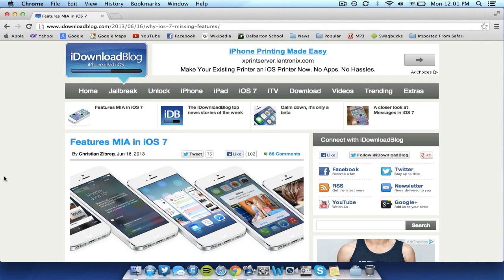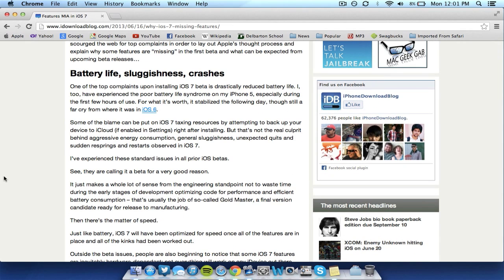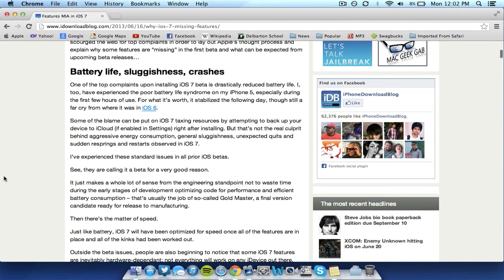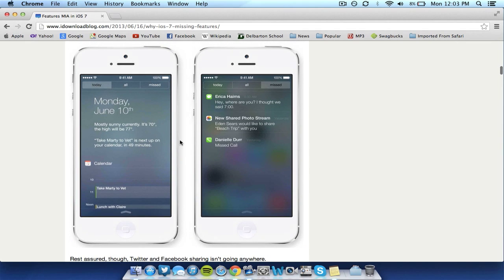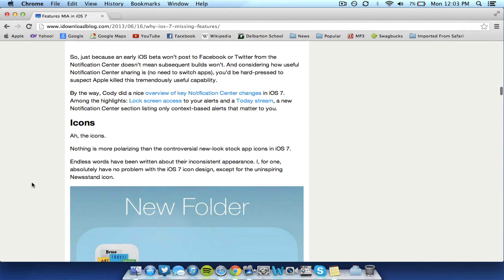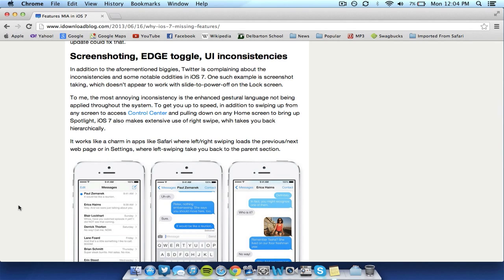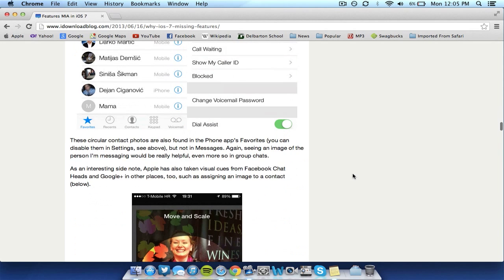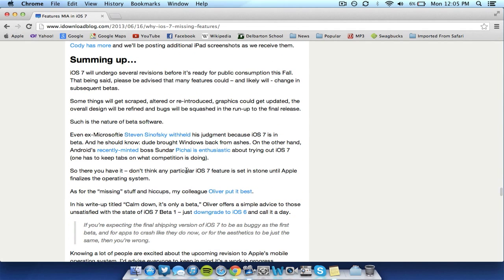Week 1 with iOS 7: Thoughts, Missing Features, and Bugs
After having iOS 7 installed on my iPhone 5 for One Week, I figured I would share my first thoughts on iOS 7, as well as mention a few missing features and bugs. Hopefully this helps you out! Thanks!